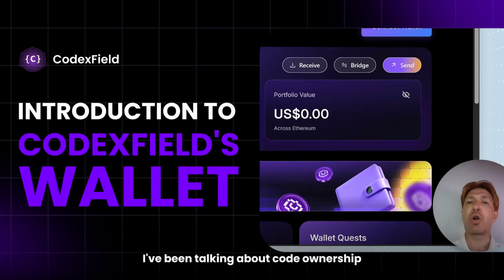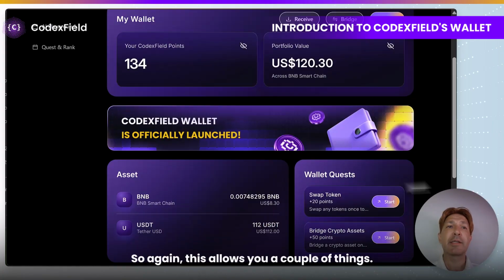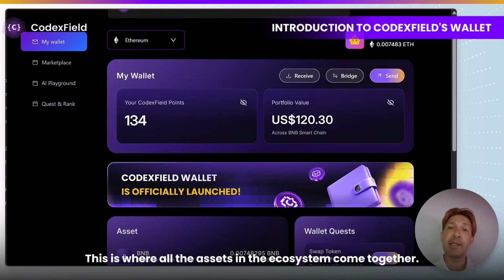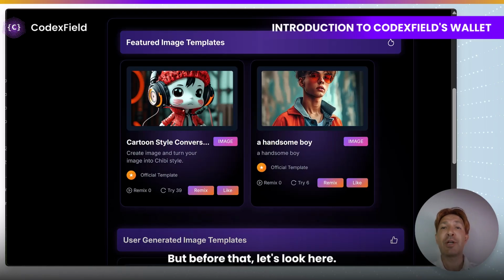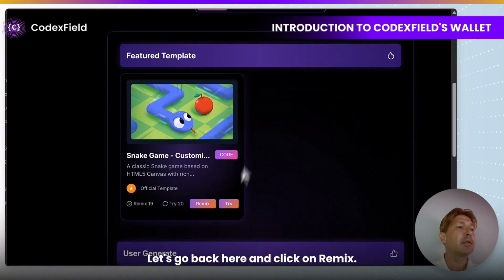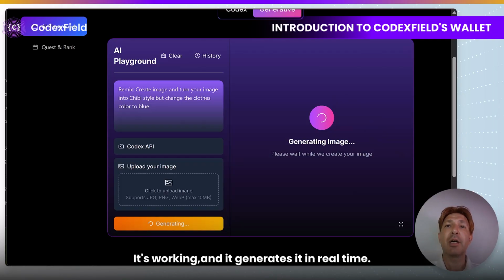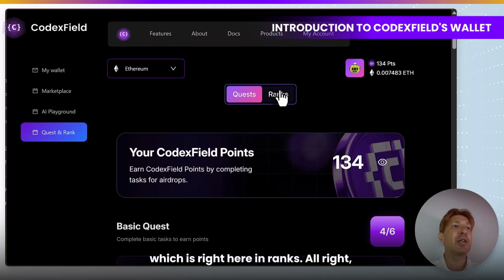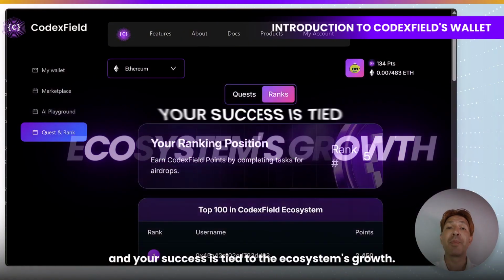Codex DevRel 5 Introduction to CodexField's Wallet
The digital bank built specifically for creators!

🔥 CodexField Wallet's Unique Advantages:
Multi-chain asset management → Supports major public chain assets
Real-time earnings visibility → Transparent tracking of every income stream
Simplified user experience → Go from signup to revenue withdrawal in 3 minutes

Join our team to:
🔥 Access unreleased project insider information
🤝 Connect with global core resource networks
🚀 Proven profit pathways

This isn't just talk - we've already helped early participants achieve:
✅ Monthly earnings exceeding $XXXXX ✅ Precise global resource

💎 The next Web3 millionaire story will be written by you.